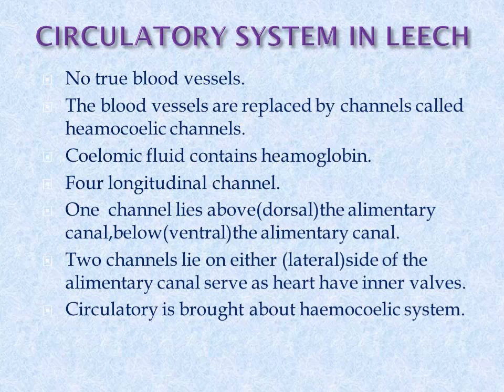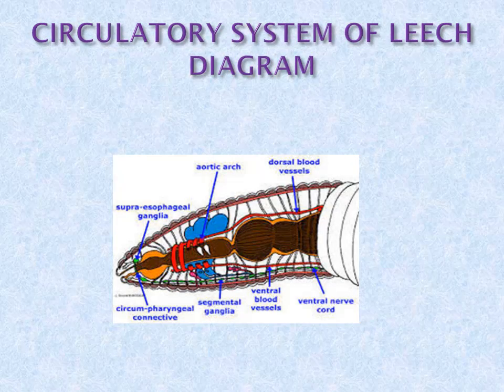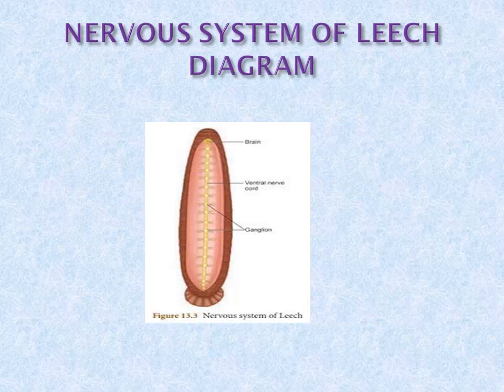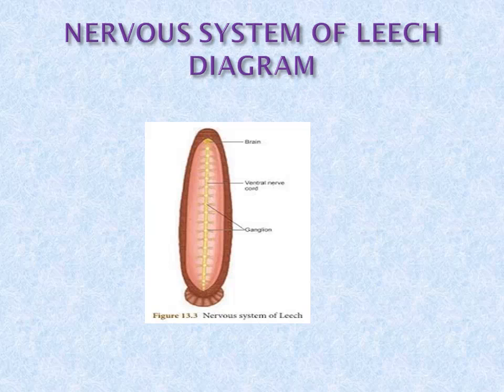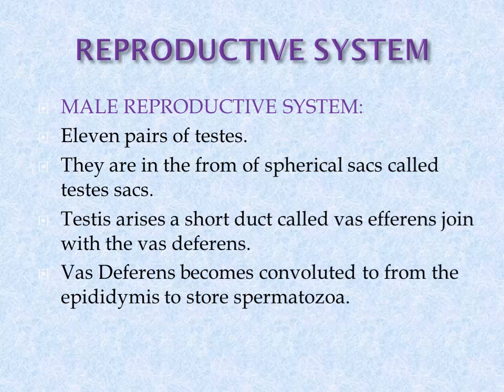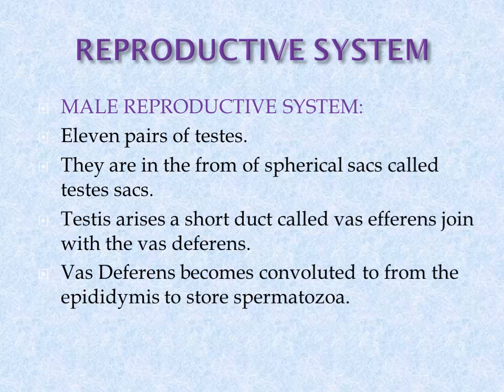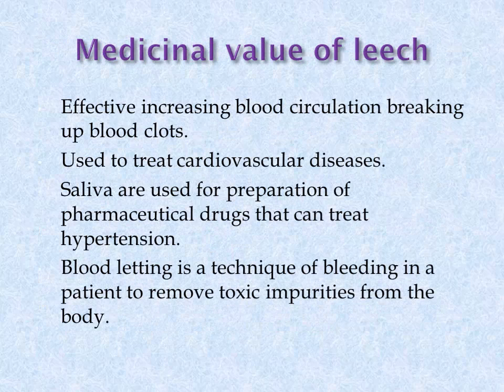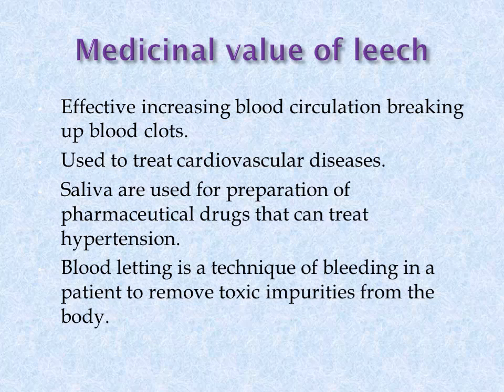RESPIRATORY REPRODUCTIVE LEECH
Kkm10sciencesumangala